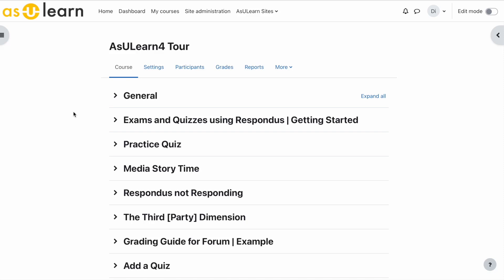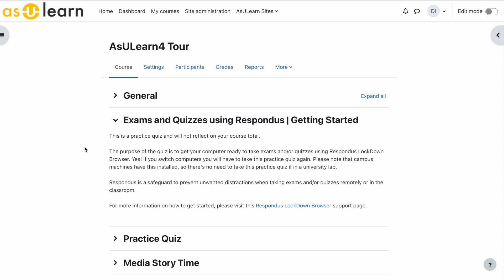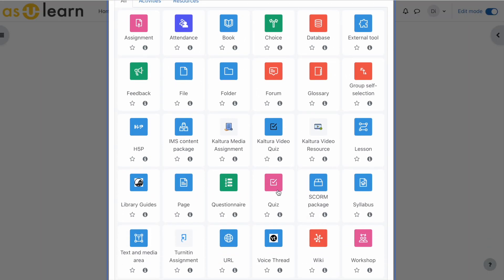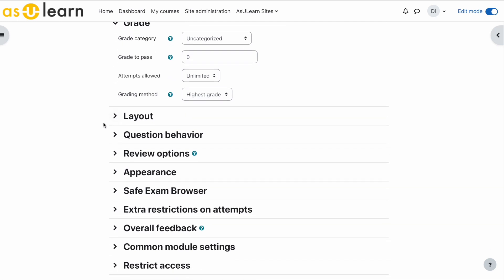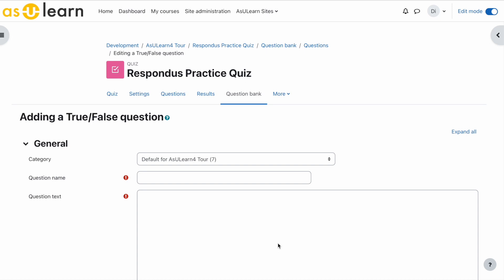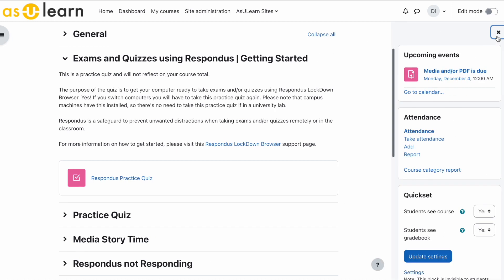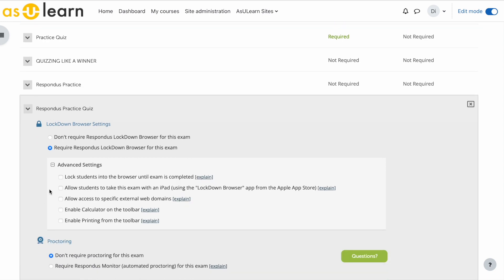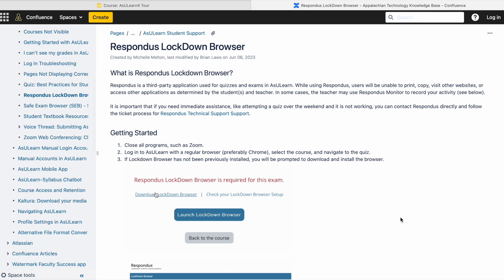Respondus LockDown Browser for Faculty